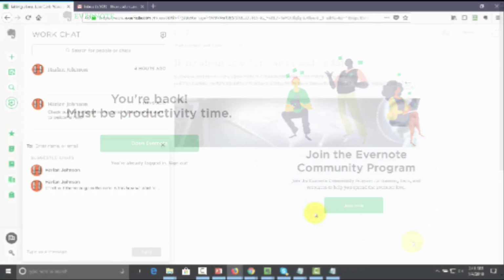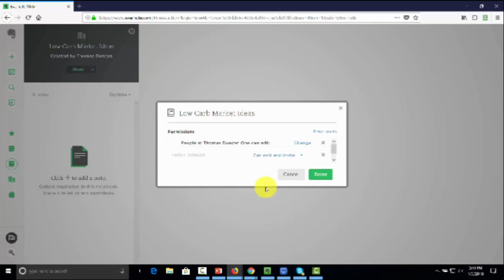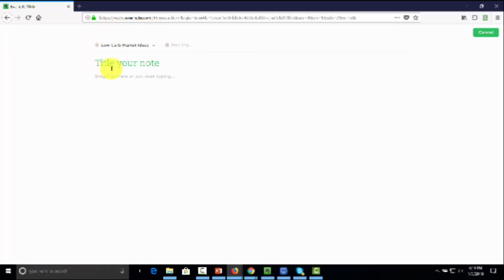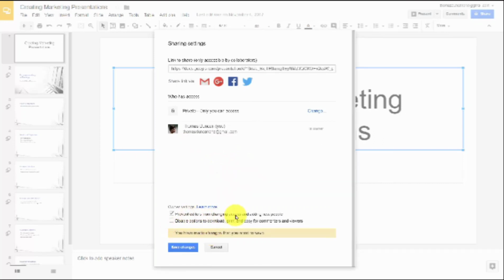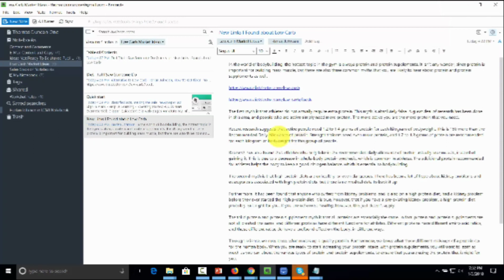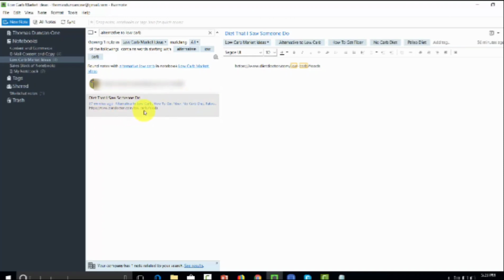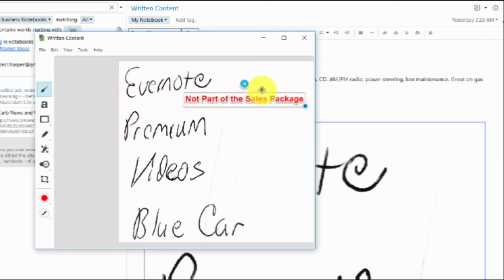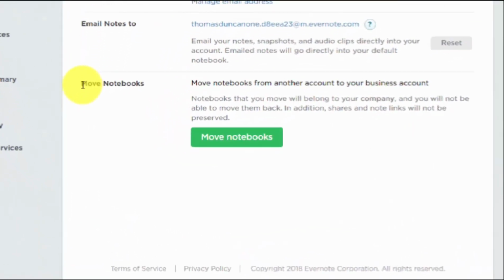part time job, part time income, work from home,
Best Part Time Jobs, Best Part Time Jobs For College Students, Best Part Time Jobs For High School Students, Freelance For Beginners, Freelance, Freelance Jobs From Home, Freelance Online Work, Sanjiv Kumar Jindal, Sanjeev Kumar Jindal, fake or real, Free, Wordpress, Copy Paste,Work For Housewife, Real Money, YouTube, Free Wordpress Website, Free Domain, Free Hosting

Work From Hum